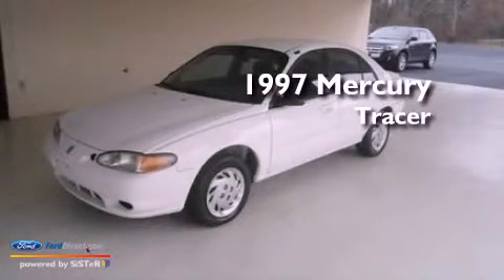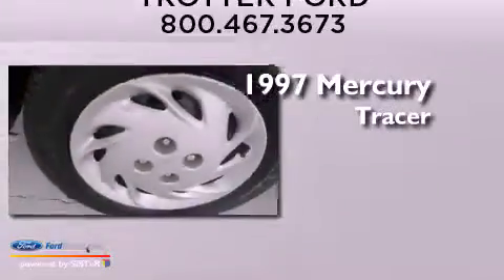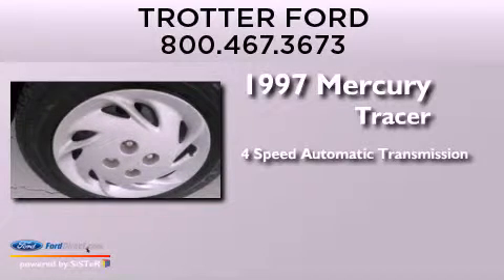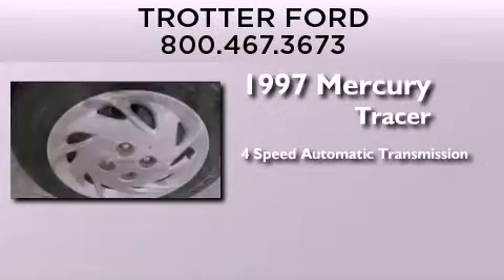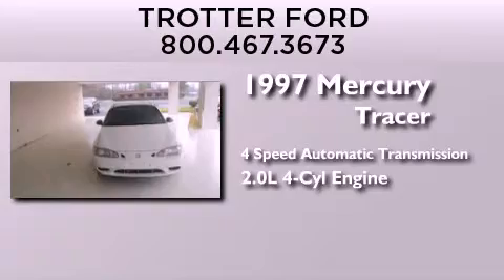1997 Mercury Tracer Pine Bluff AR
We are proud to present this 1997 Mercury Tracer .

 Year : 1997
 Make : Mercury
 Model : Tracer
 Engine : 2.0L I4 8V MPFI SOHC
 Trans . : 4-SPEED AUTOMATIC WITH OVERDRIVE
 Exterior : VIBRANT WHITE
 Miles : 71,698

 Stock : 28897B